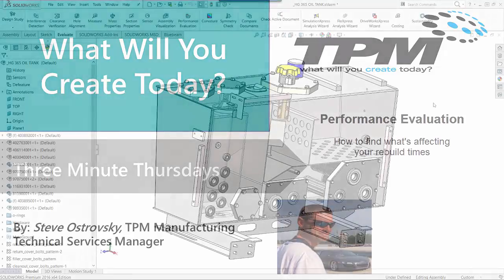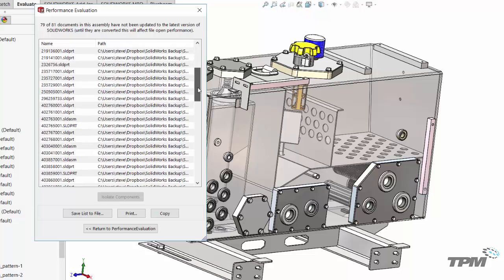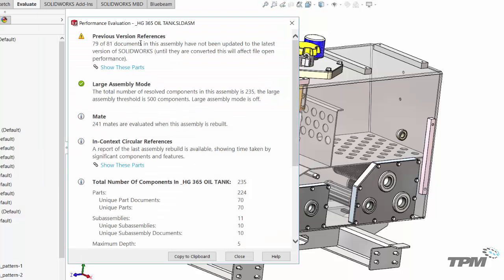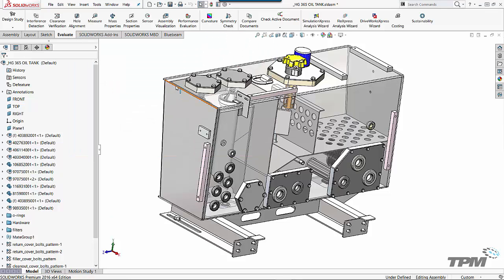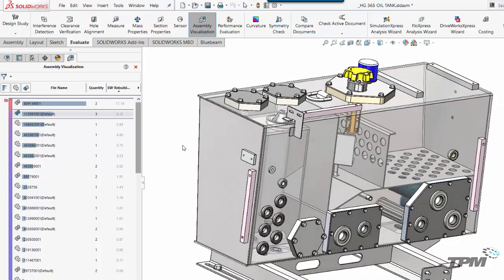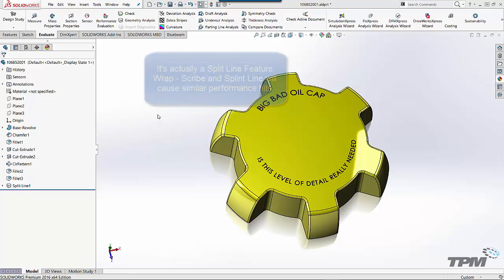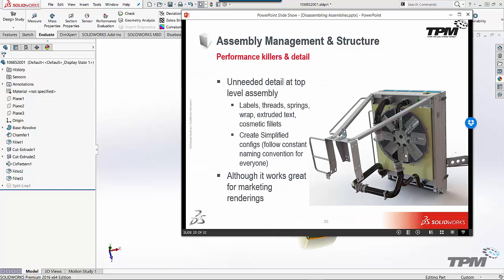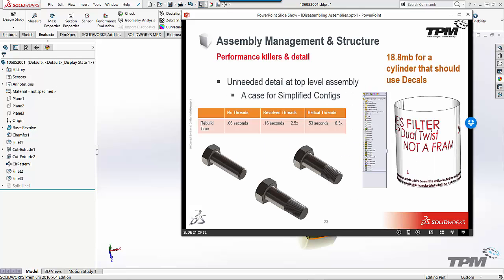Three Minute Thursday: Performance Evaluation - How to Find What's Affecting Your Rebuild Times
In this week’s blog, we look at the Performance Evaluation tool at the assembly and part level. When you’re encountering longer than expected rebuild times with your assemblies you can go to the Performance Evaluation and Assembly Visualization tools to find rebuild time culprits.